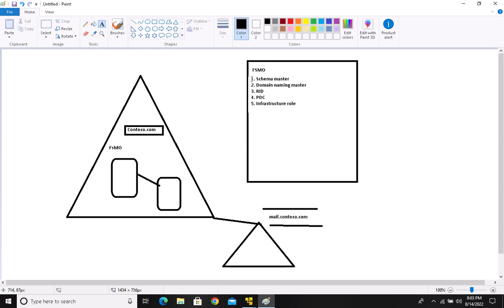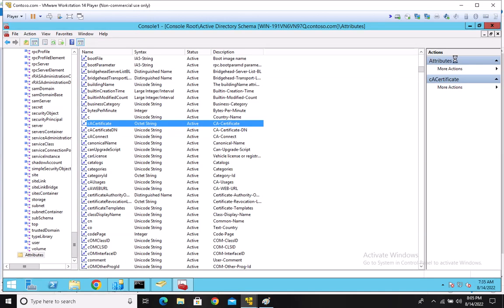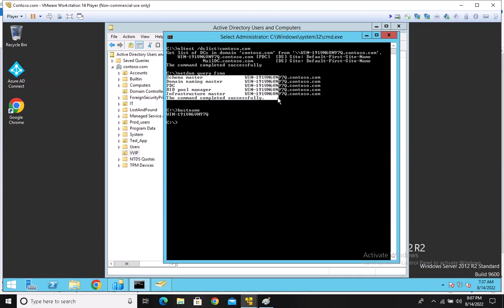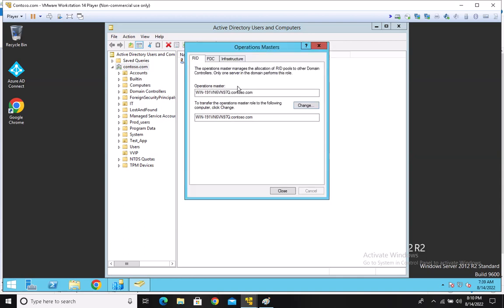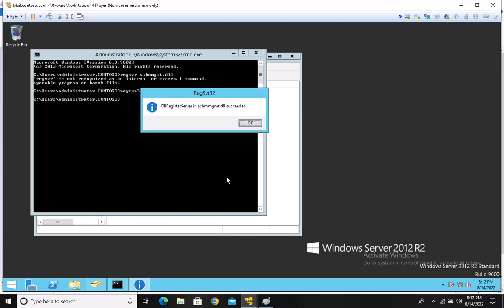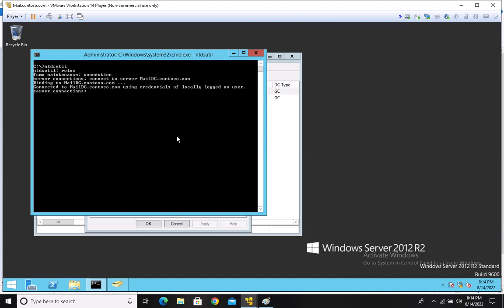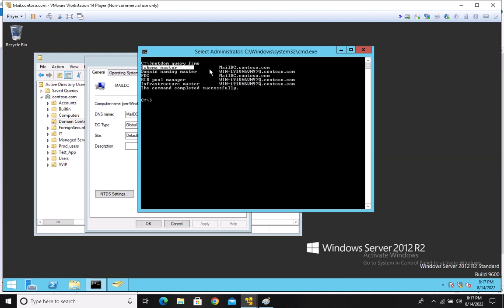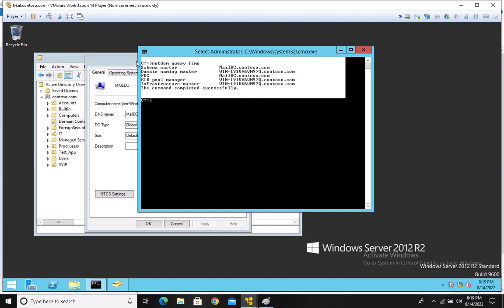FSMO Roles Transfer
FSMO Roles Transfer in Active Directory